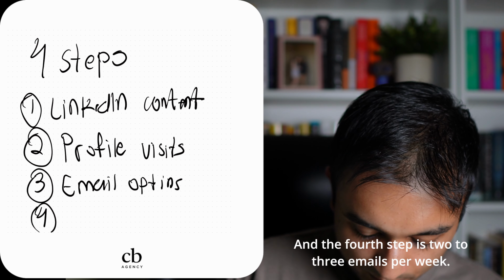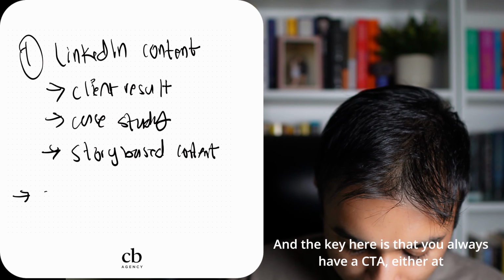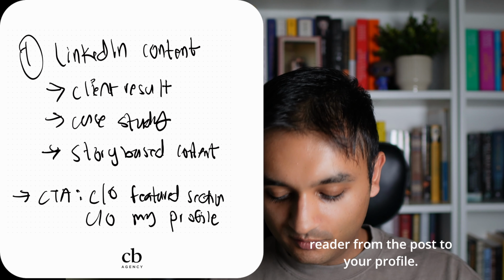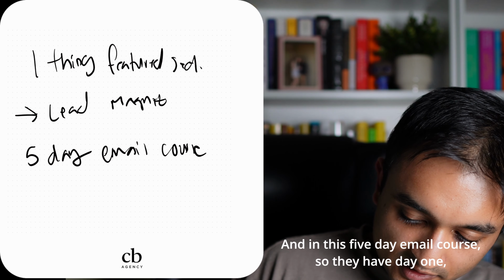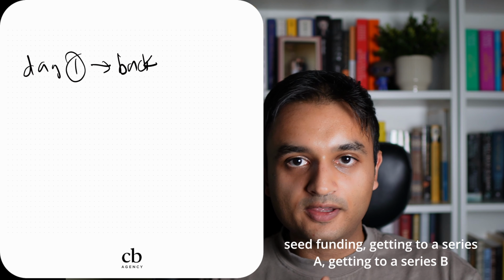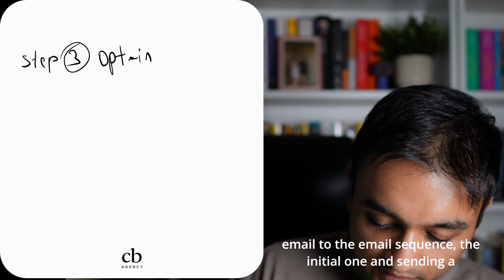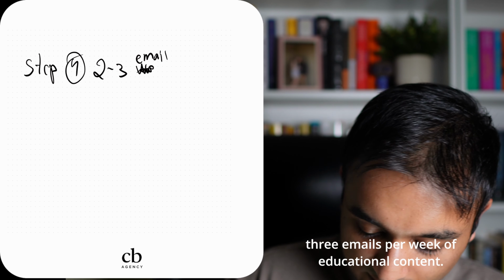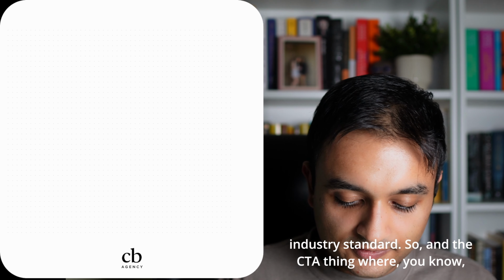Print Money w/ this Simple LinkedIn Funnel